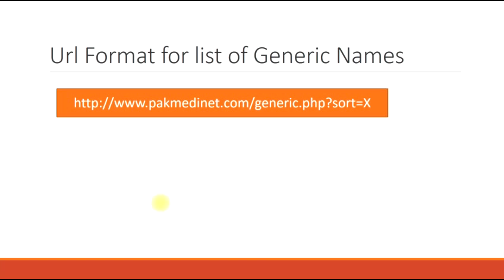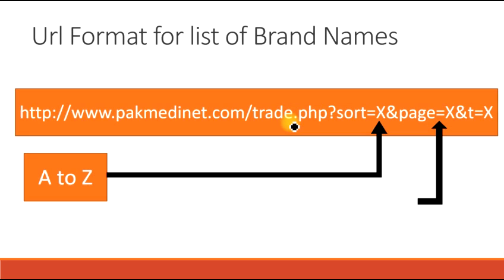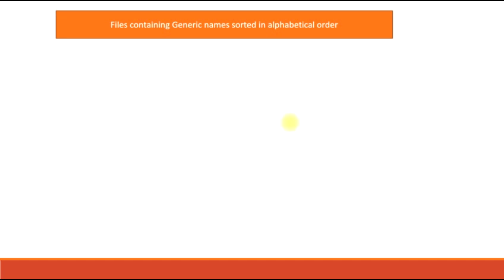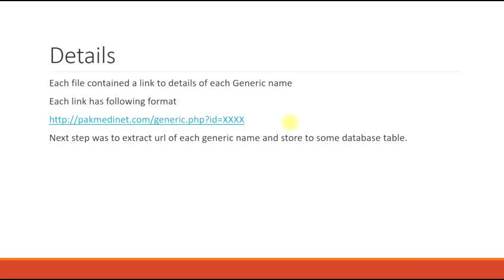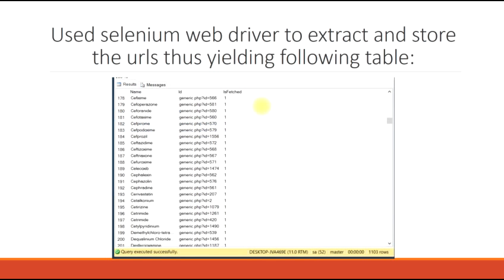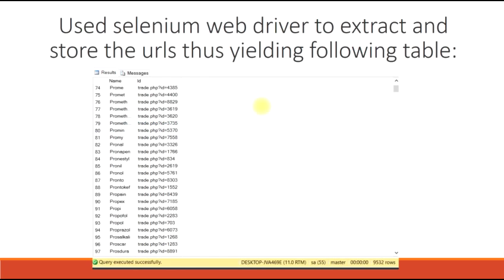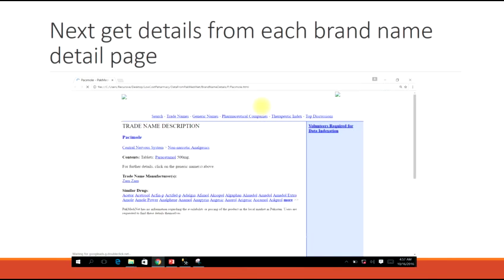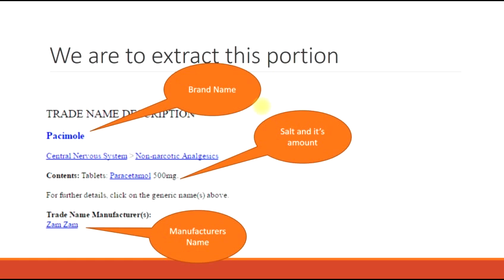Scrapping Data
A brief overview of how much data has been extracted and how required for the project.